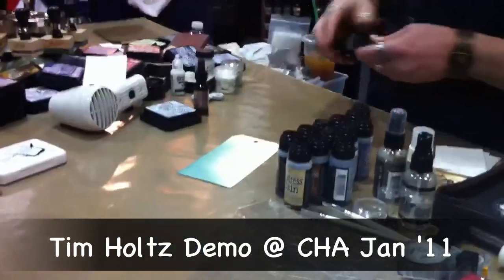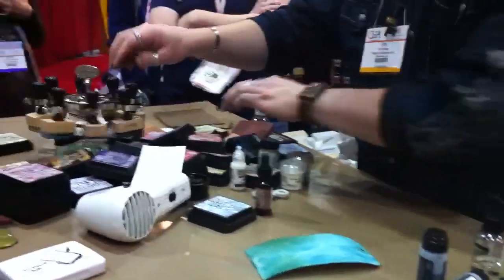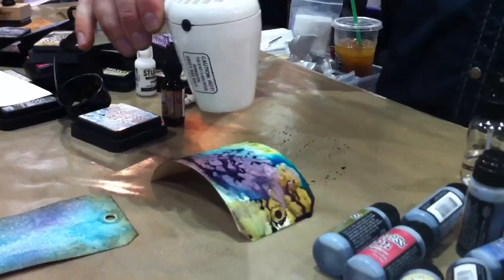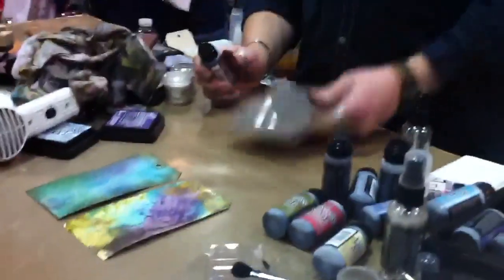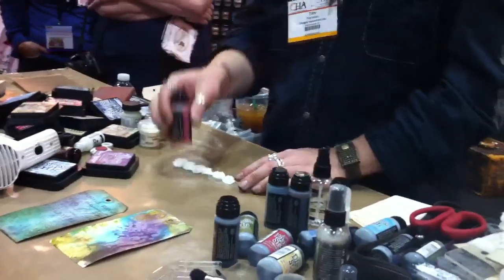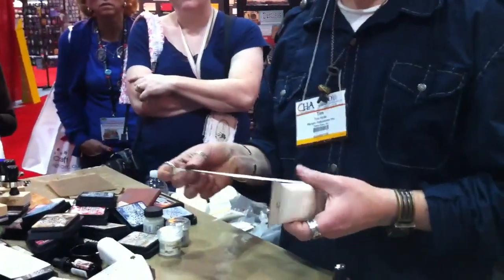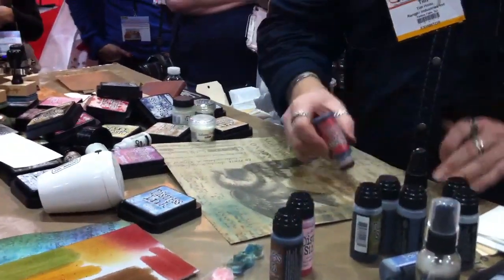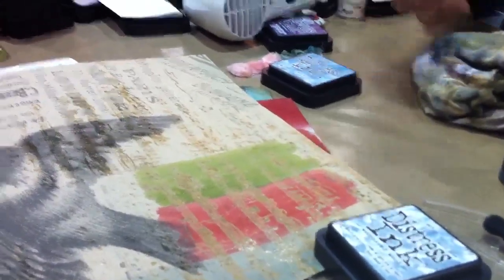Tim Holtz Demo @ CHA 2011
Tim Holtz doing a demo @ CHA in Los Angeles - January 30, 2011